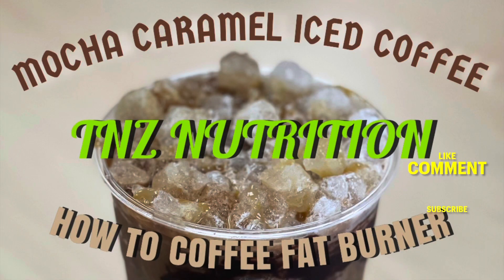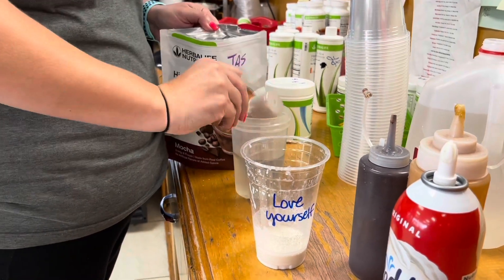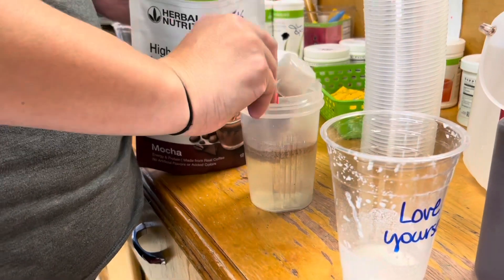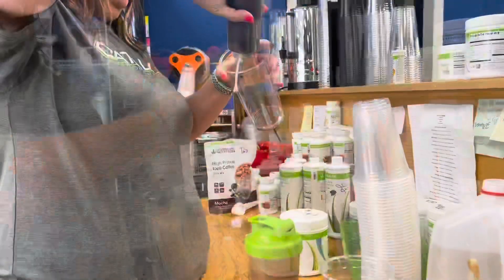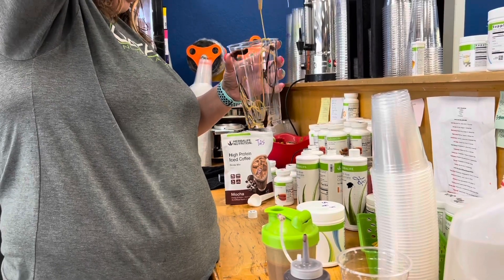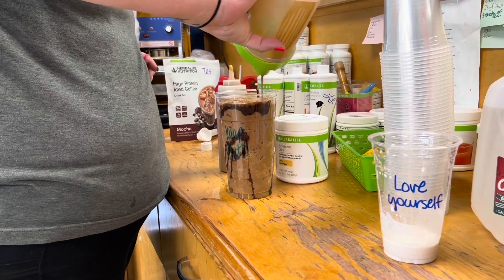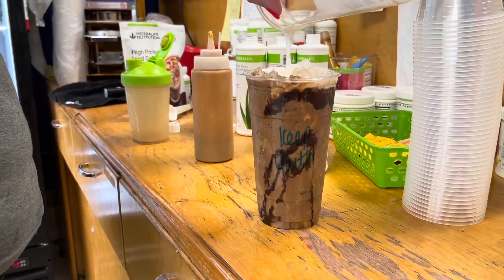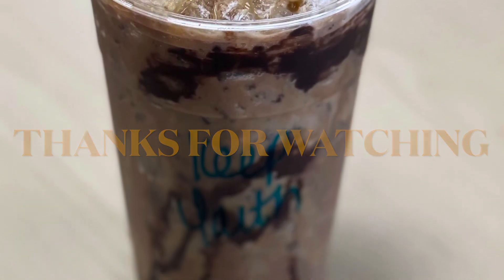How to make Herbalife Mocha Caramel Fat Reduction 🔥 Iced Coffee ☕️!!!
Hey Guys!! I'm Health Coach Tassie and today I'm showing you how to make Herbalife Mocha Caramel Fat Burning 🔥 Iced Coffee ☕️!!!

Recipe
4 Scoops High Protein Iced Coffee Mocha(Herbalife Product)
1 Scoop Prolessa Duo(Herbalife Product)
4 Pumps of Salted Caramel Torani Sugar Free Syrup
Chocolate and Caramel Sugar free Syrup

I started this channel to help reach more people! I love helping people learn about our amazing products! I get asked all the time how to make teas, brownies, slushies, and shakes. So I figured a picture is worth 1000s words so a video has to be worth even more!! HAHA I want all people to be able to use these videos, not just my team. If you are seeing these and have a coach, please reach out to them for products! I am willing to answer questions tho!!

I am a Health Coach and do this FULL time!! I love my job!! I work out of a Nutrition club. I'm looking for more to join my team!

If you don't have a health coach check out my site, to purchase products

Ask me any Questions you make have!!! FEEL FREE to request videos as well!!

Album: Ghost - Genre: Hip Hop

Follow me at allthesassof_tass on IG.